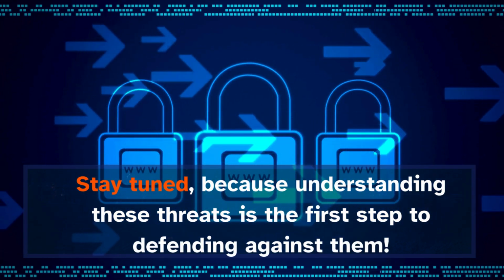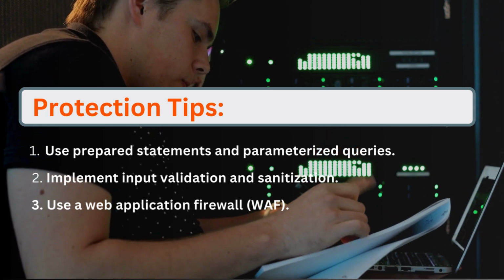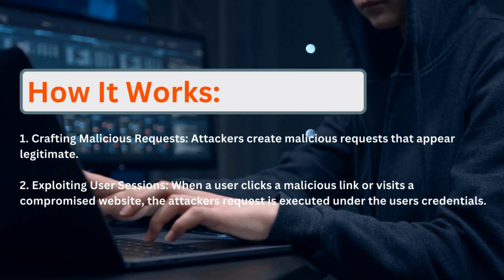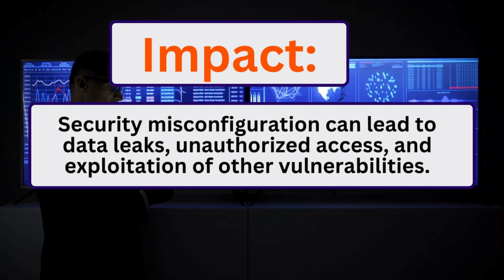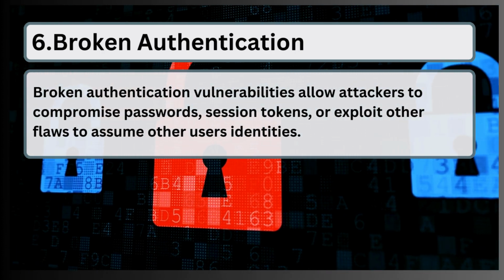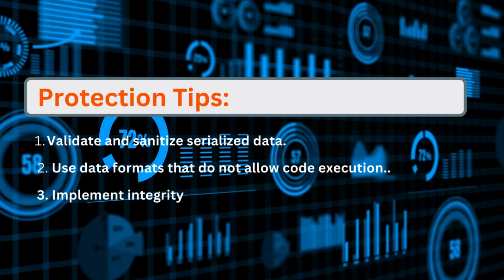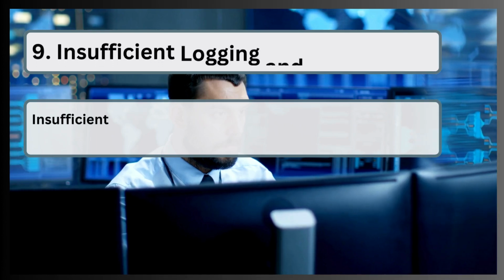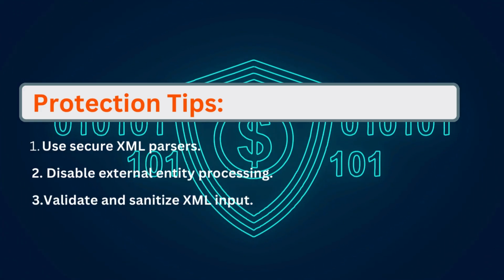10 Most Shocking Web Vulnerability Discoveries || Web Application Common Attacks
In todays digital world, web security is more critical than ever. Hackers are constantly on the lookout for vulnerabilities to exploit, which is why understanding and mitigating these risks is crucial. In this video, we break down the Top 10 Most Common Web Vulnerabilities that every developer, IT professional, and business owner should be aware of.

From SQL Injection to Cross-Site Scripting (XSS) and Cross-Site Request Forgery (CSRF), we cover the most prevalent security flaws that could leave your website exposed to attacks. Learn how these common web vulnerabilities work, the potential impact on your site, and most importantly, how to secure your web applications against
them.

In this video, we dive into the top 10 web vulnerabilities every developer should know about:

1. SQL Injection (SQLi)
2. Cross-Site Scripting (XSS)
3. Cross-Site Request Forgery (CSRF)
4. Security Misconfiguration
5. Sensitive Data Exposure
6. Broken Authentication
7. Insecure Deserialization
8. Insufficient Logging and Monitoring
9. XML External Entities (XXE)
10. Using Components with Known Vulnerabilities

Whether you're an experienced developer or just starting out, this video will equip you with essential knowledge on how to build and maintain secure web applications. Don't let your website become an easy target—take the first step in safeguarding your online presence today.